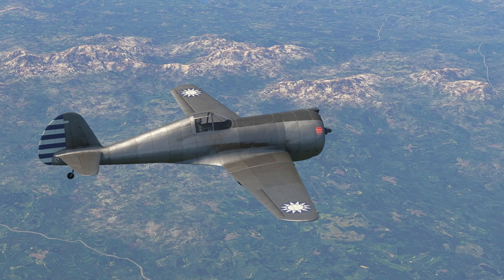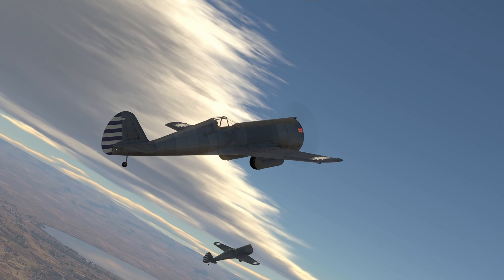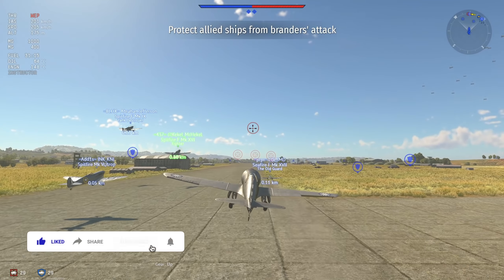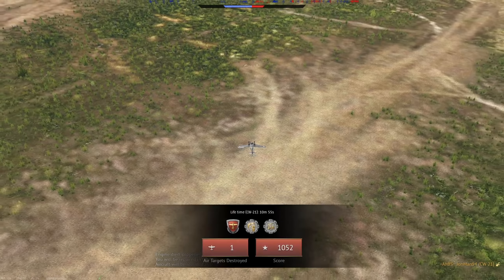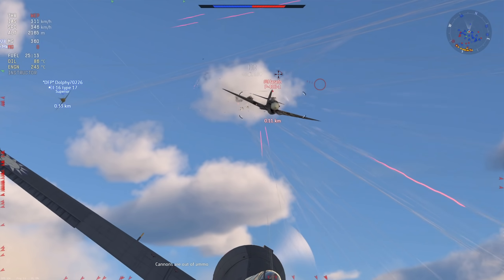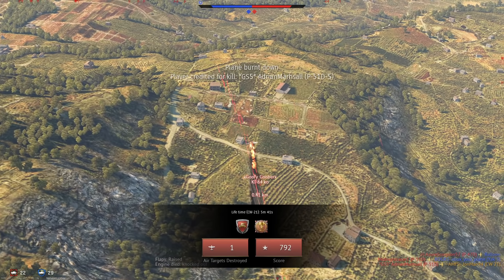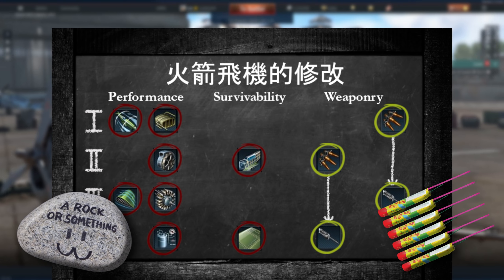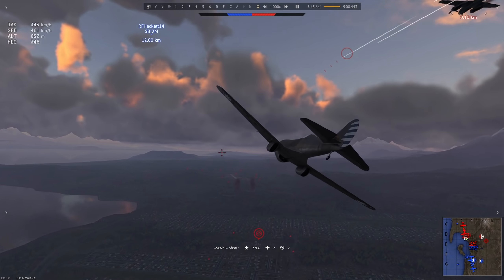War Thunder: How To Curtis Wright Model 21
Guide Number 14: The Curtis-Wright Export Hotrod

WOOOOOO! Thank you all for sticking around despite going a year without a guide video... shit's been weird but this year I intend to get my shit together and get back into it.

Also for all the folks out there who can read chinese, enjoy my horrible Google Translate Memes.

The brave men who helped out in these videos:
ShortZ, RomanTorchwick, Flyaround5, Chugg Season, Kekel Floof, Swpixy (blame him for the idea), FireDragon64

If I forgot a name please tell me because reasons.

Super Smash Bros Music:

The Legendary Air Ride Machine - Sky Tower (Kirby)

The People's Republic Of China National Anthem
Rendered using OBS Studio
Video edited with Magix Vegas
Audio edited using REAPER with IK Axe I/O, ATH-M50X Headphones and iLoud Micro Monitors.